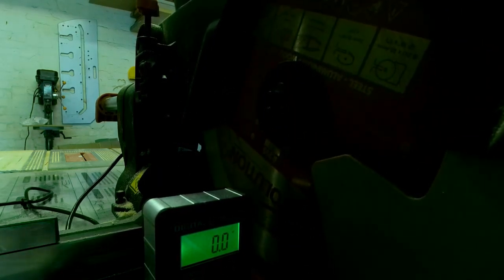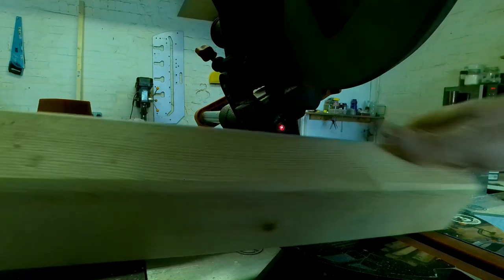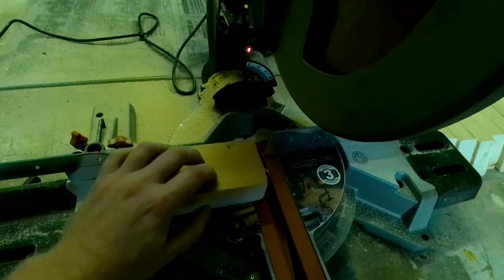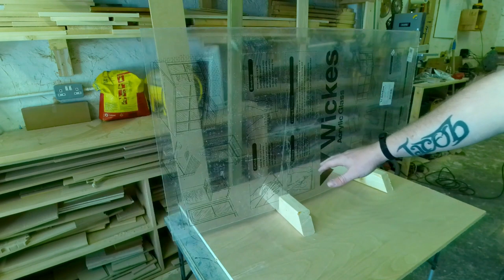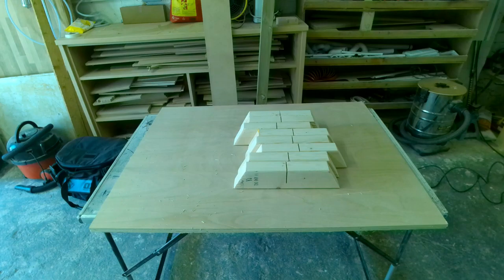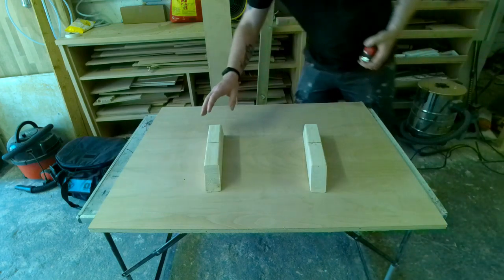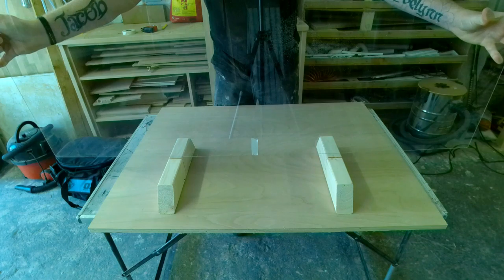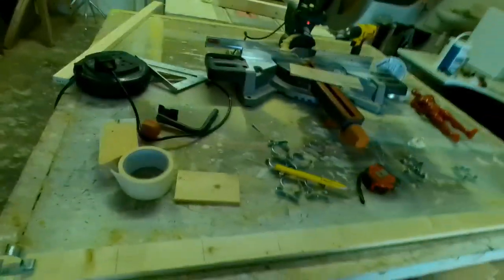Workshop wednesday Ep:2 Protective screens and Carnage Chaos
On todays Workshop wednesday I made 4 simple protective screens while being terrorised by a carnage figure.

Artist : Luftmensch

Equipment.
Evolution saw
Box level
Mitre Bond